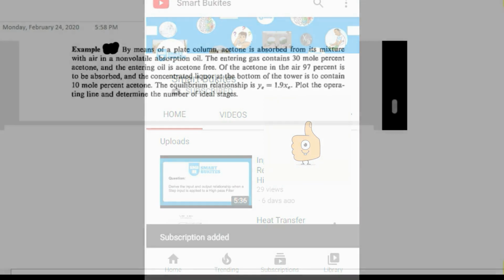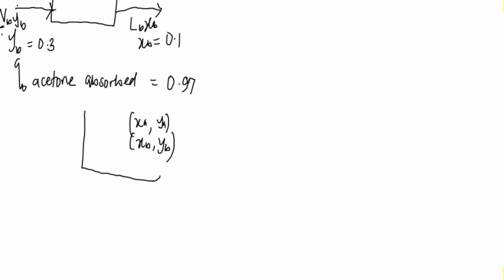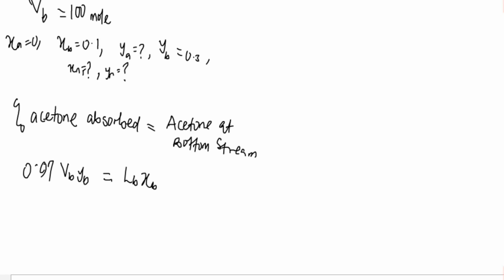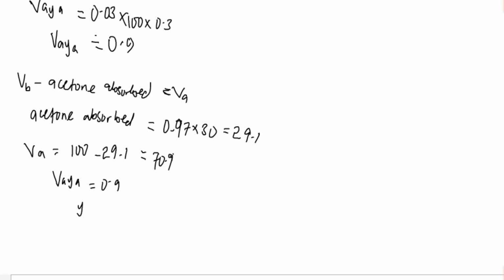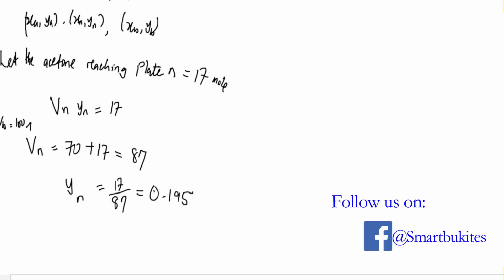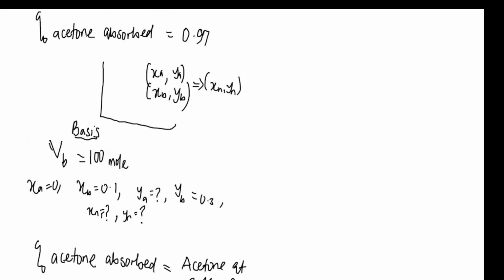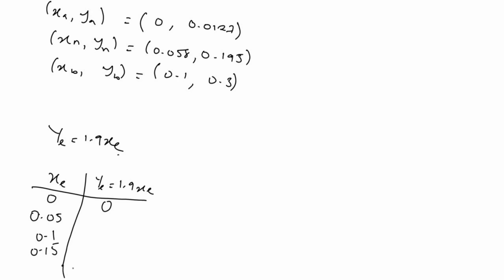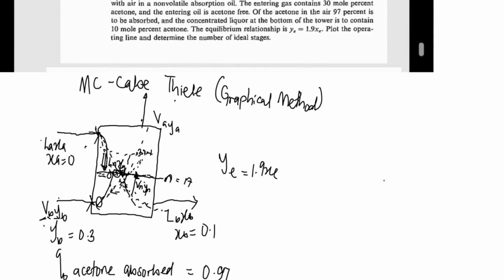Plot the operating line and determine the number of ideal stages (acetone absorbed )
Question:

By means of a plate column, acetone is absorbed from its mixture with air in a nonvolatile absorption oil. The entering gas contains 30 mole percent acetone, and the entering oil is acetone free. Of the acetone in the air 97 percent is to be absorbed, and the concentrated liquor at the bottom of the tower is to contain 10 mole percent acetone. The equilibrium relationship is Ye = 1.9Xe. Plot the operating line and determine the number of ideal stages